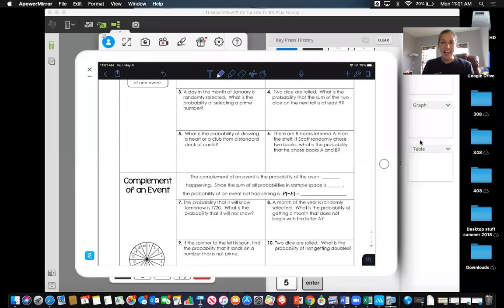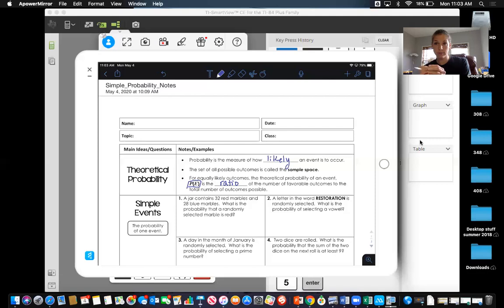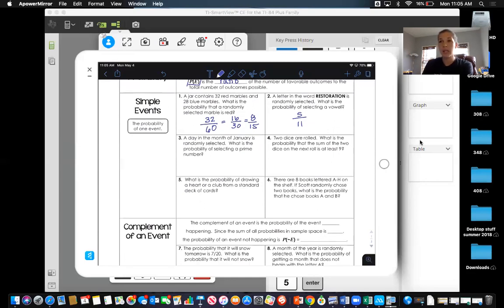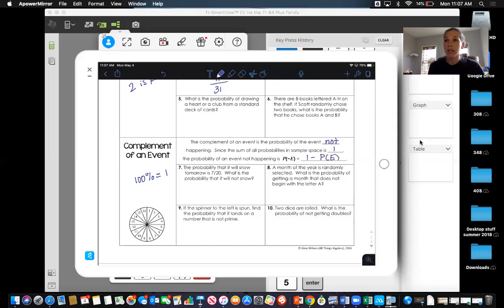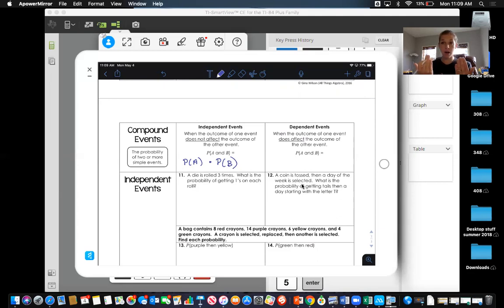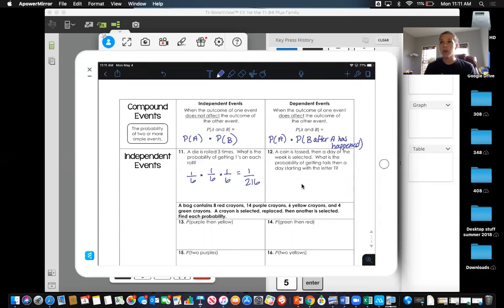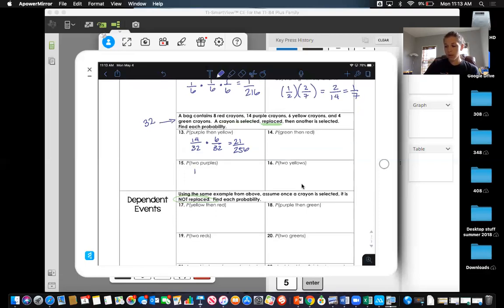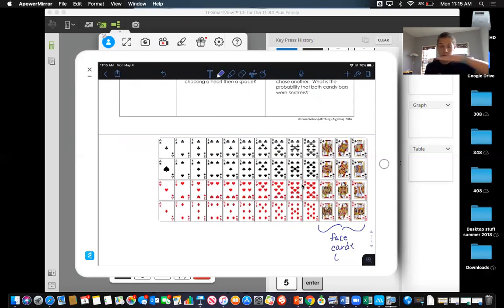Simple Probabilities (Independent and Dependent)